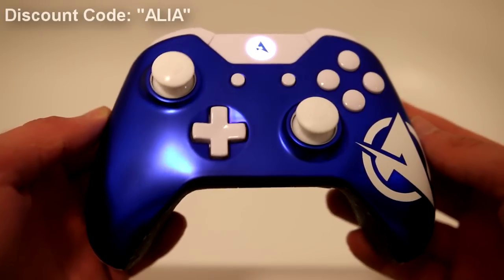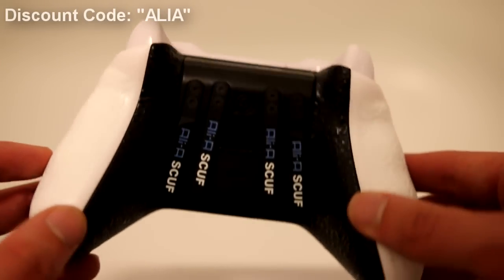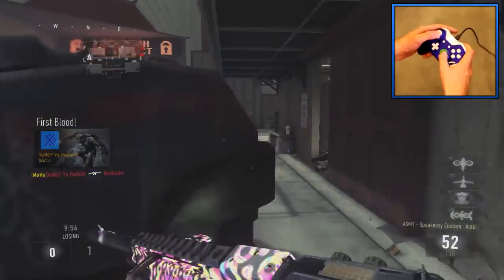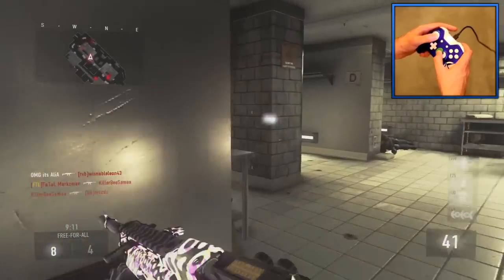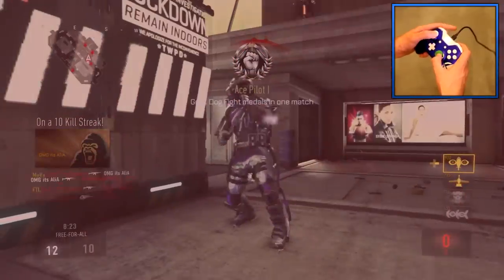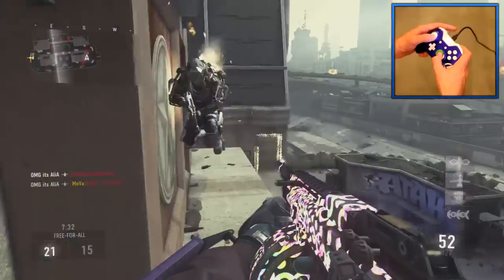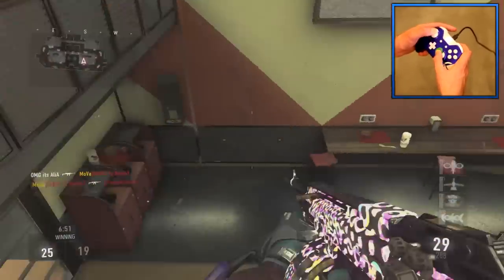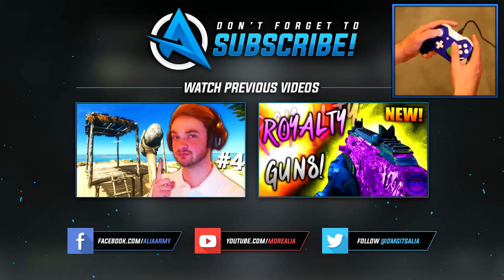NEW Ali-A Controller - LIVE gameplay!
Ooooooh baby - NEW Ali-A controller! :D
● Make sure you use "ALIA" for a discount! :)

I've never been a fan of the standard Xbox One controller but Scuf came to me with their fully customised controller, with tons of functions to help out gamers!
Within this video you can see the official Ali-A SCUF controller for Xbox One. Enjoy! :)

- Ali-A

Video uploaded by Ali-A ( Matroix / Ali A )